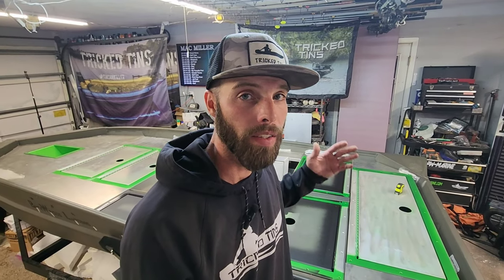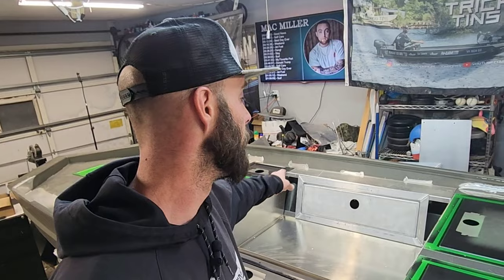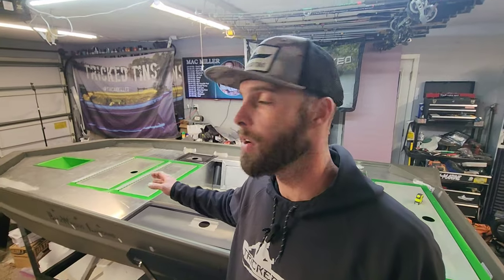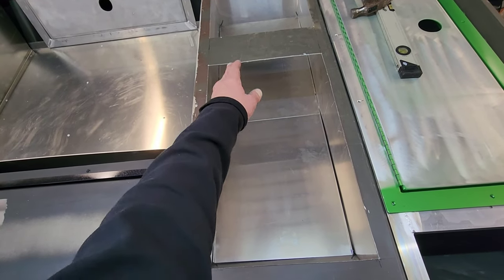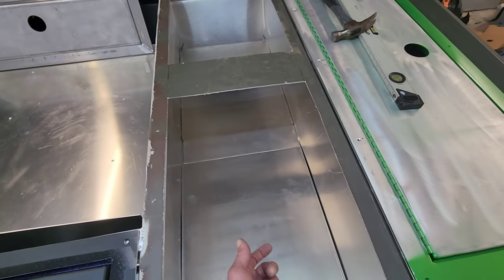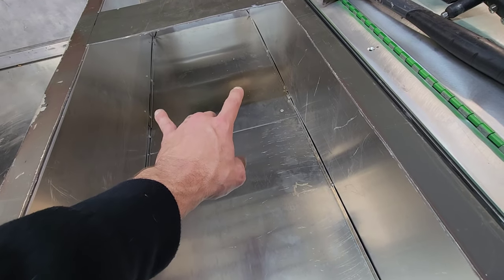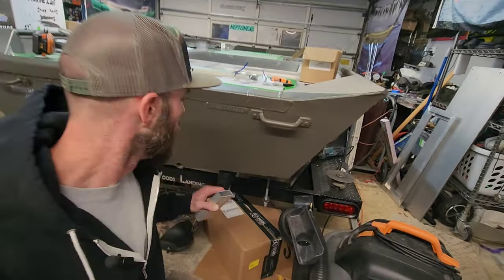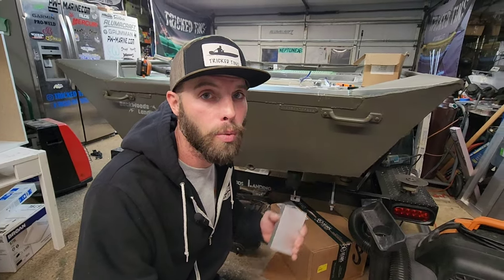1448 Jonboat Build part 7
Billy's boat is almost ready for paint! A few more pieces and it will be complete.  Once the paint is done I'll move on to electrical,  plumbing, and turf! This one should be wrapped up by the end of January! Then it's on to the next one! I hope you all have a Merry Christmas!